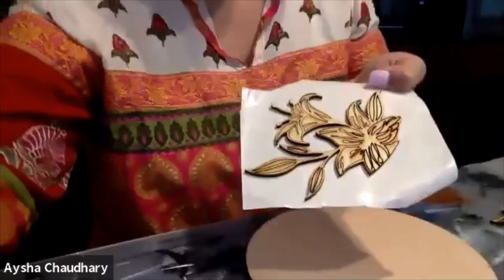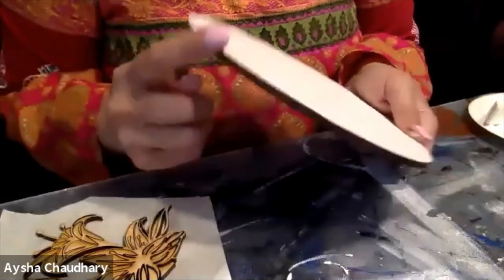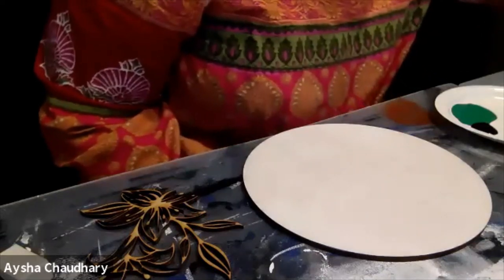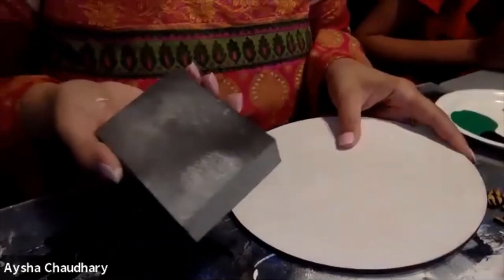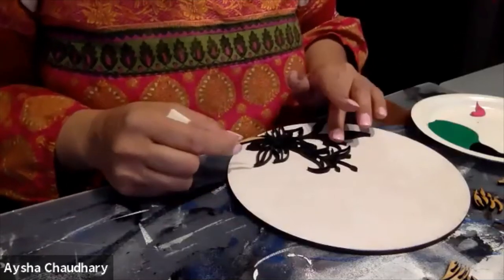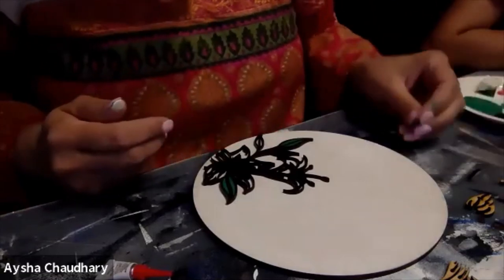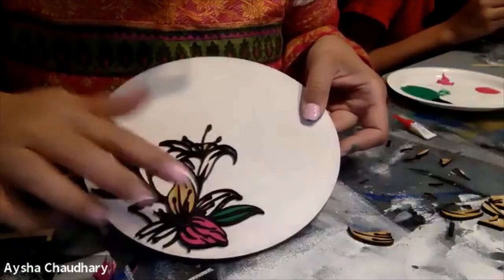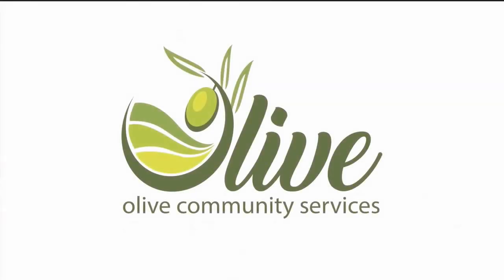Round Wooden Decor Craft with Aysha Chaudhry